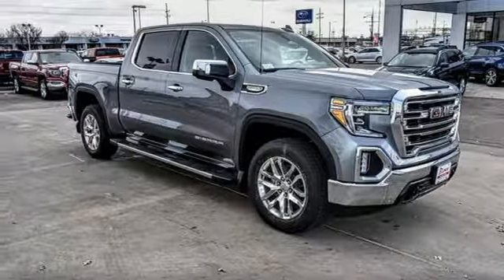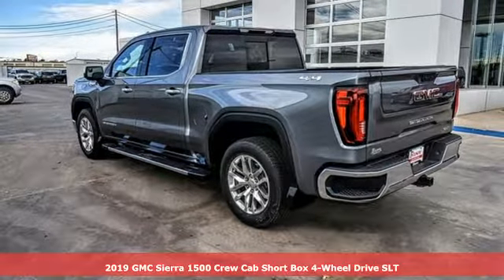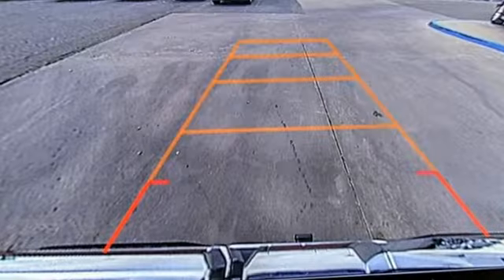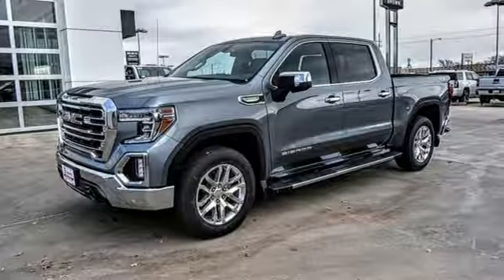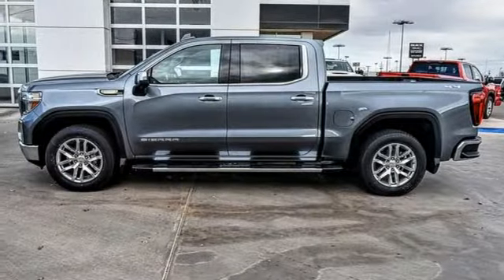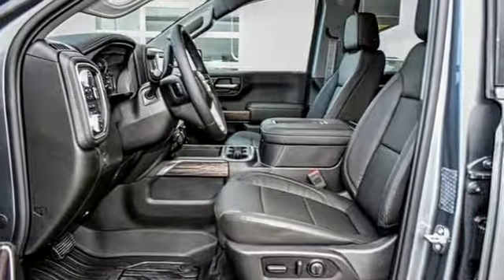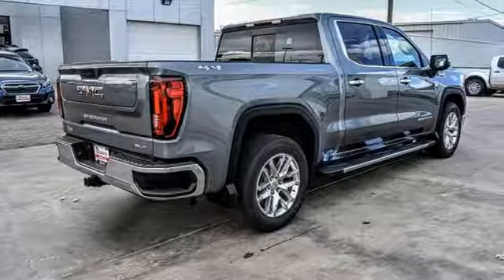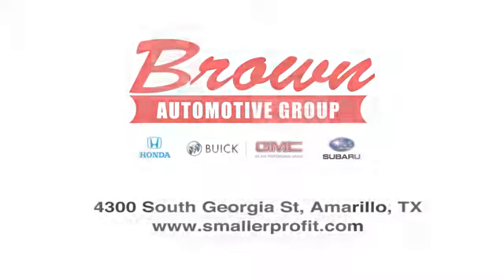2019 GMC Sierra 1500 Amarillo TX Lubbock, TX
Year: 2019
Make: GMC
Model: Sierra 1500
Trim: 4WD Crew Cab 147 SLT
Engine: 5.3L 8 Cylinder Engine
Transmission: AUTOMATIC
Color: SATIN STEEL METALLIC
Interior: JET BLACK
Stock #: G9011
VIN: 1GTU9DED8KZ194978

Sales Hours:
8:30am - 8:00pm
Monday through Saturday
Closed
Sunday

Service Hours:
7:00am - 6:00pm
Monday through Friday
8:00am - 2:00pm
Saturday
Closed
Sunday

Address:
4300 S. Georgia